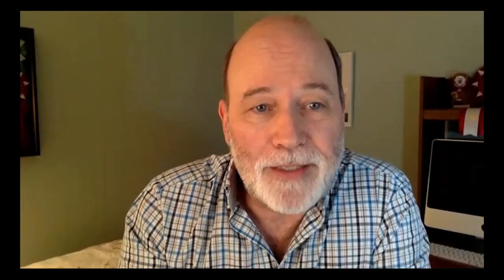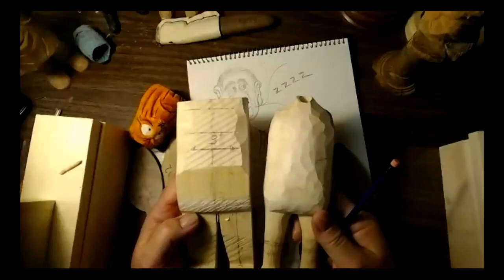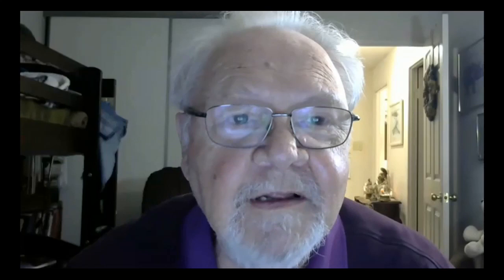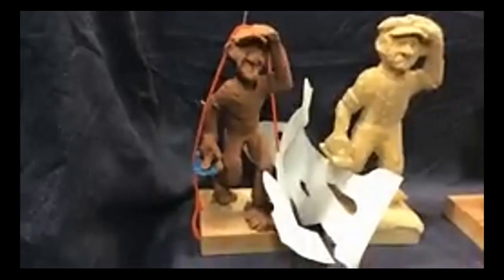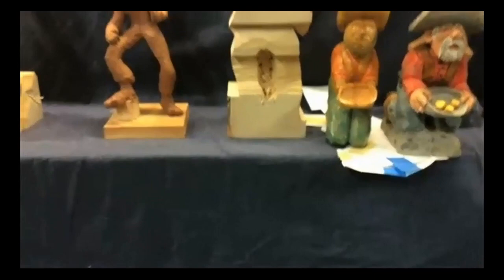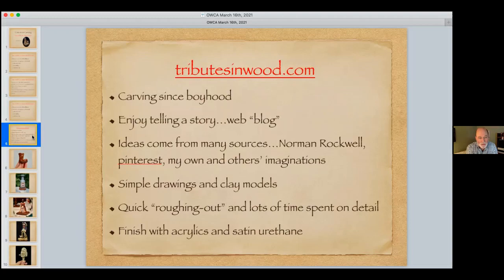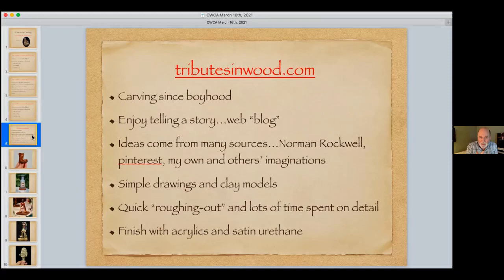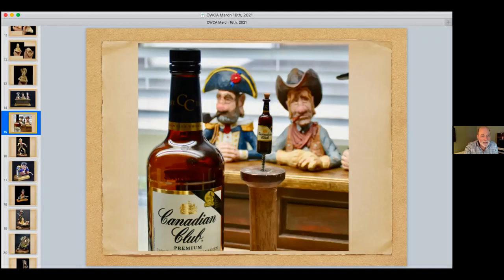Carving Caricatures True North Caricature Carvers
The Ontario Wood Carvers Association are happy to introduce you to the  "True North Caricature Carvers" as they present this topic.

John Paul Andre, Mike Sullivan and Mark Sheridan are the presenters sharing their individual talents that come into the carving of their Caricatures.

We hope this video will help you with your own carvings and inspire you to do more.